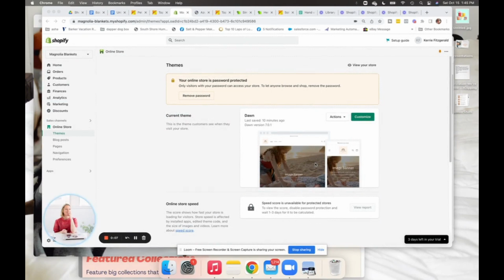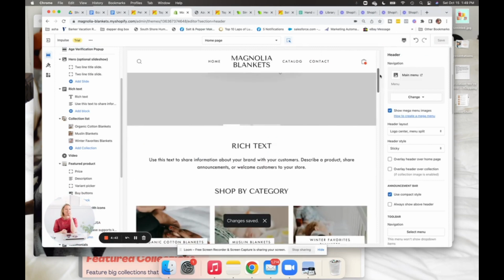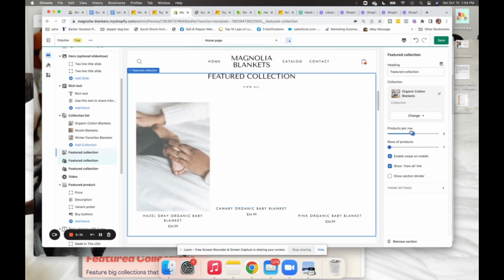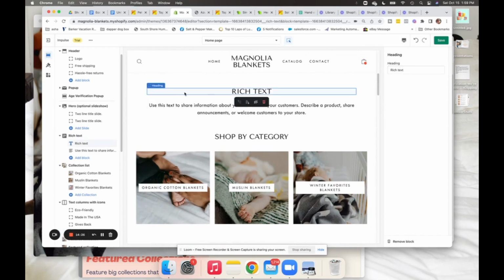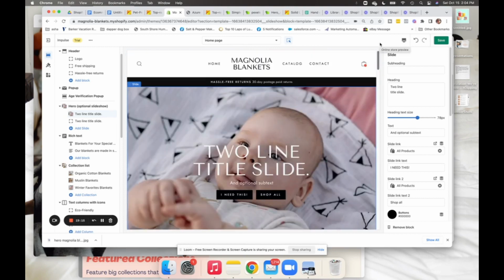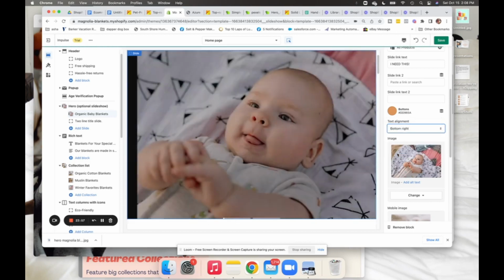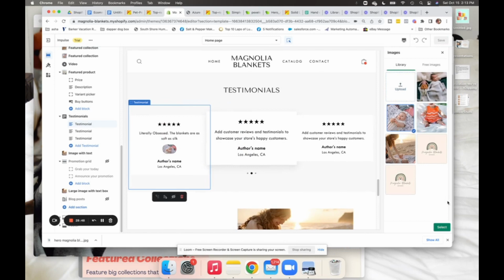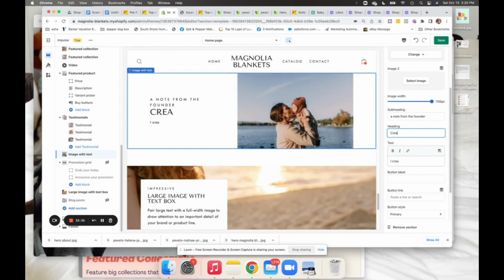{Shopify Tutorial} How To Build Out Your Shopify Homepage- Full Tutorial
Struggling to create a home page for your Shopify online store that actually converts?

Don't worry my friend, I got you. In this step-by-step tutorial video, I'll walk you through the exact steps you need to take to create a beautiful & converting home page for your Shopify store.

⭐ Free Resources ⭐
{Free Guide} 9 steps to start your online store-